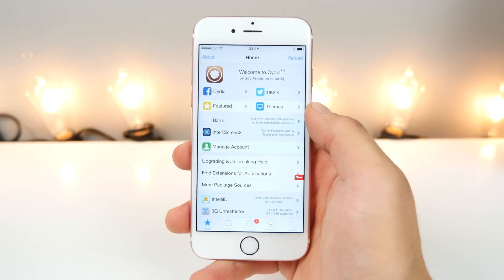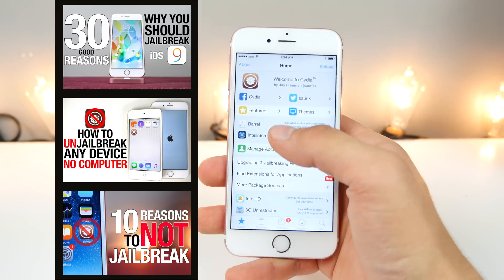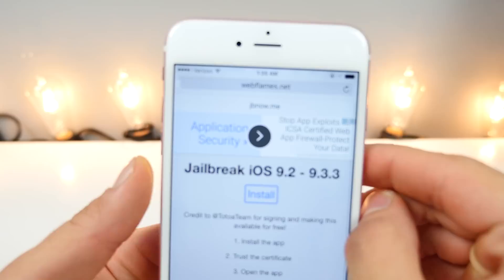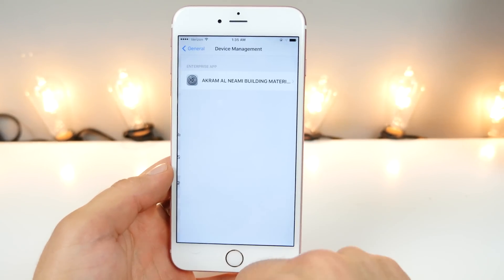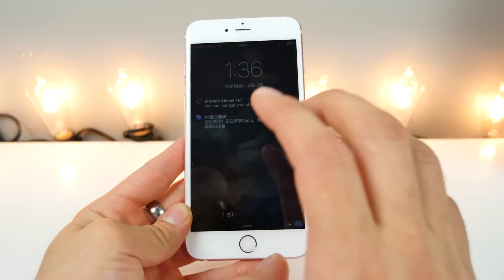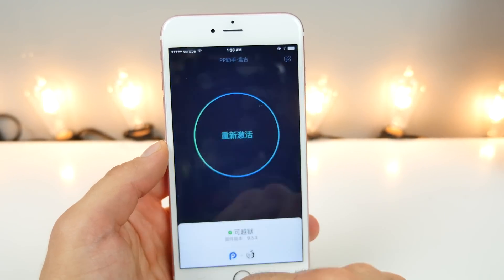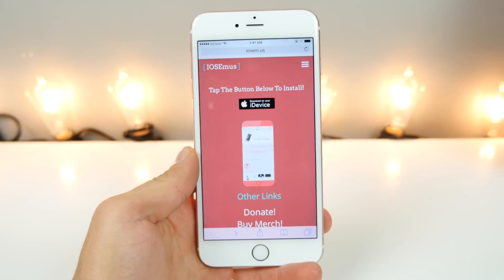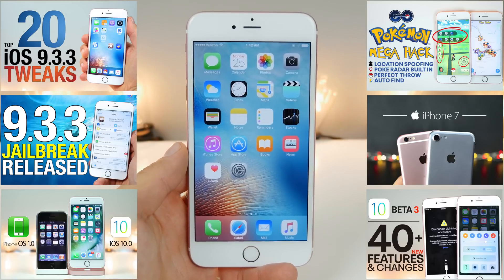How To Jailbreak iOS 9.3.3 NO Computer!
Easiest Way How To Jailbreak iOS 9.3.3 WITHOUT Computer! Pangu JailbreakMe Style!